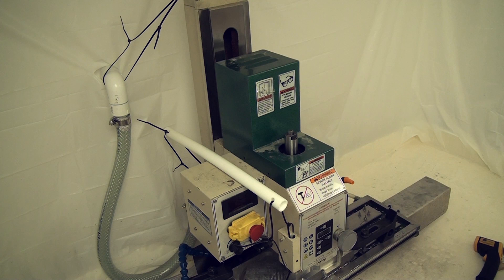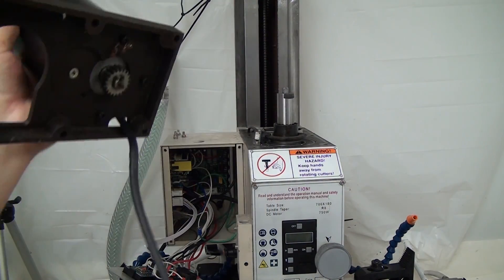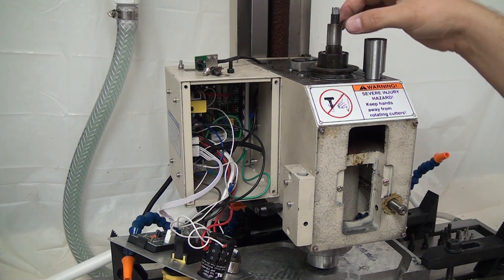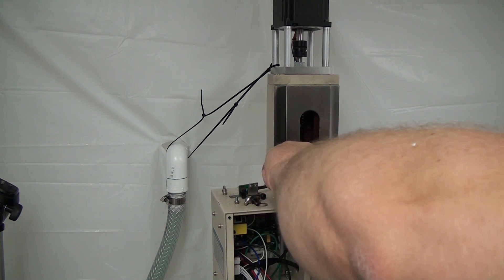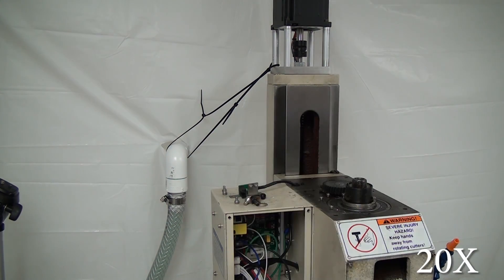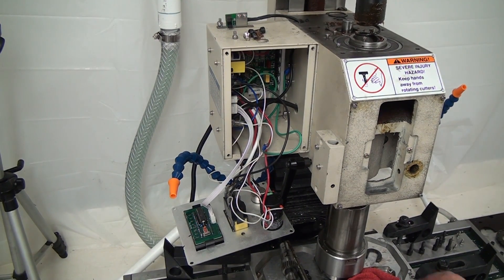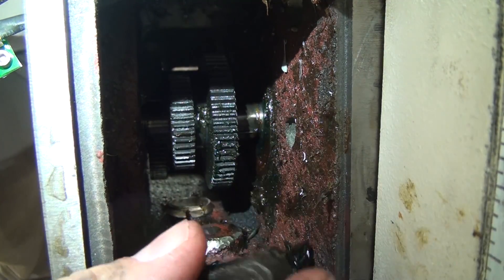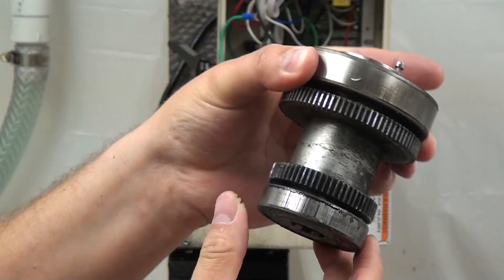CNC-G0704 #13 Belt Drive Conversion pt1 (Teardown)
The next video is going to be all about the spindle and quill bearings.